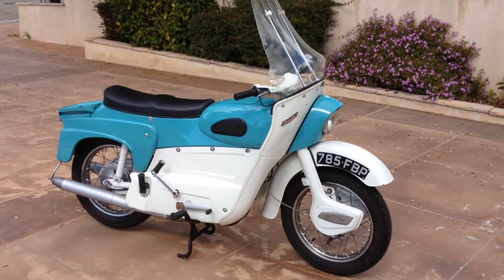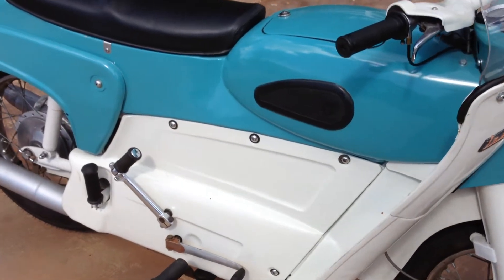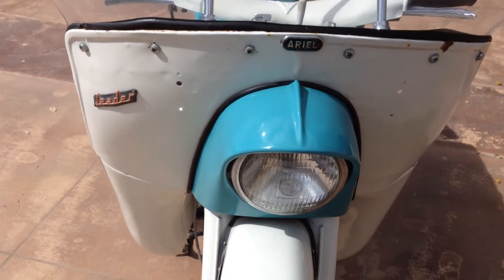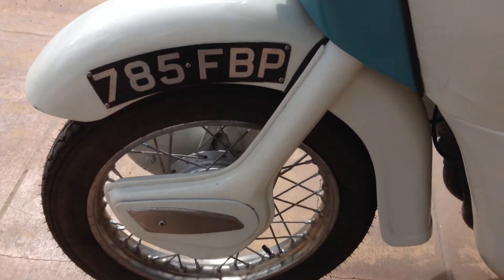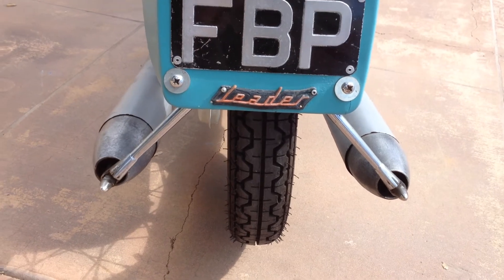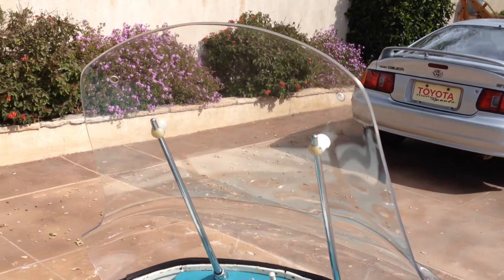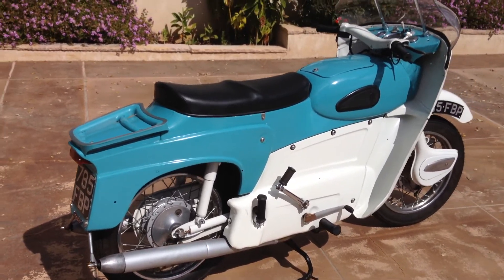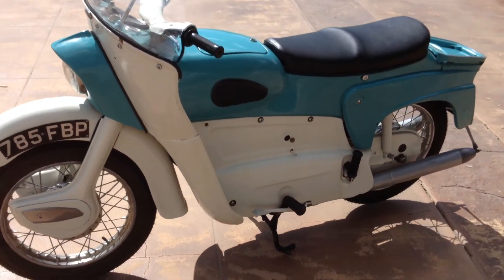1962 Ariel Leader 250cc For Sale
Take a closer look at this classic Ariel Leader motorcycle with Glenn Bator. and can be yours!